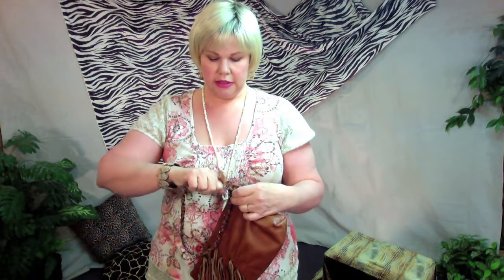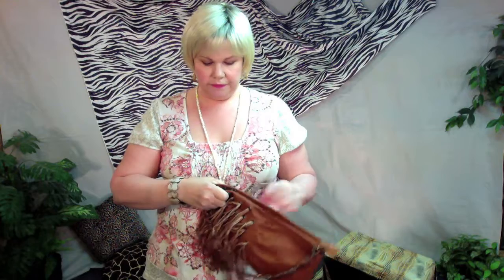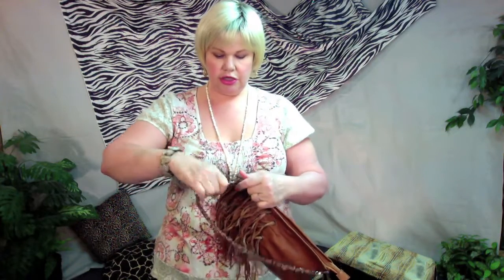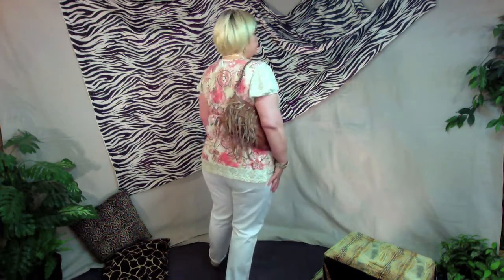plusOOTD_natural style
This outfit is inspired by earth tones,  Adding organic jewelery to a peasant style top gives this look a Bohemian flow.

Be inspired and enjoy the hunt!